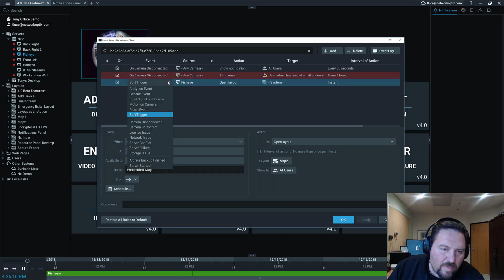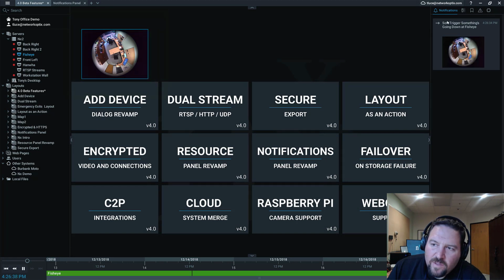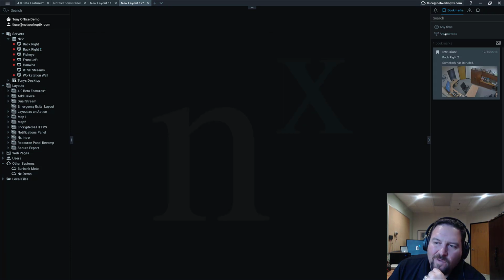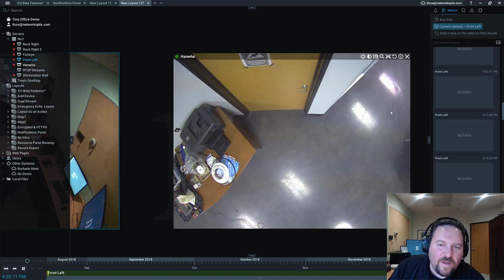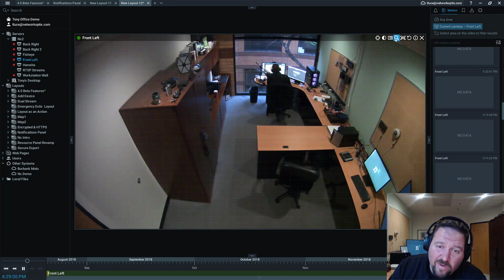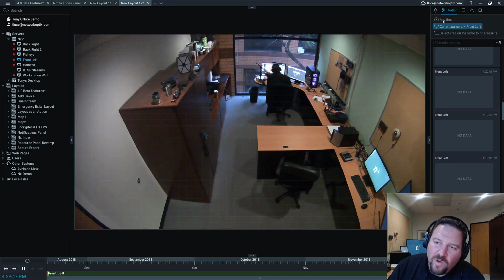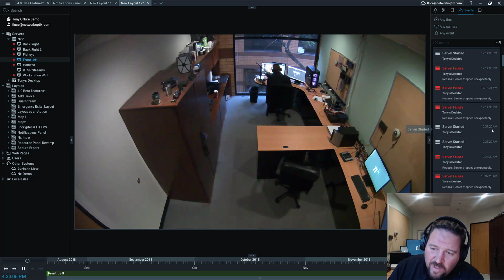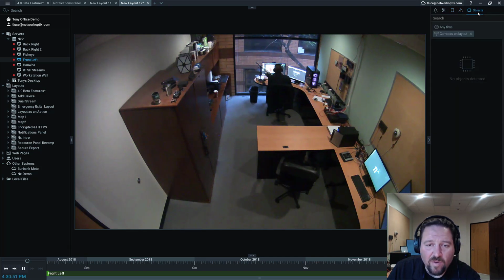Nx Witness - Notifications Panel Revamp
The Notifications Panel is undergoing a huuuuge UX / UI revamp in Nx Witness v4.0 and now includes not only notifications, but Motion, Bookmarks, System Events, and Objects identified by 3rd party computer vision / deep learning driven analytics.